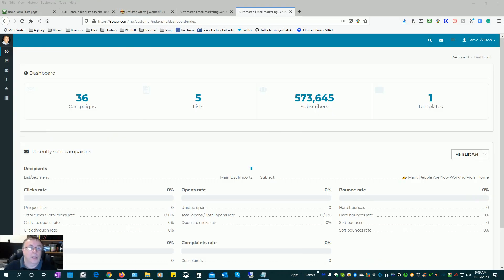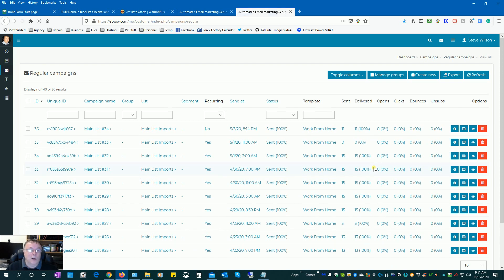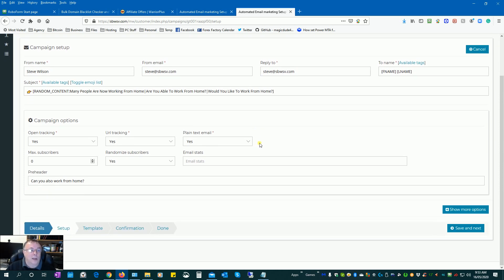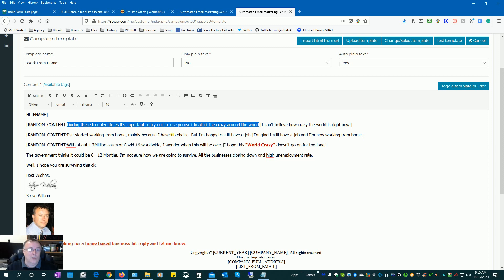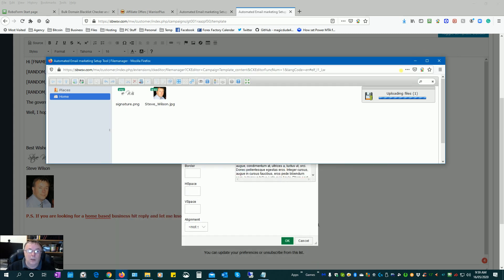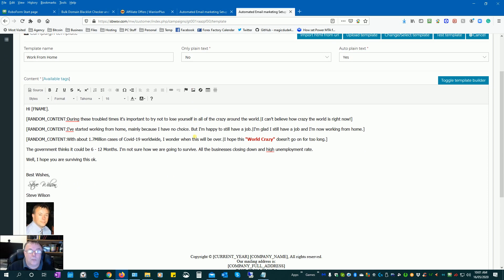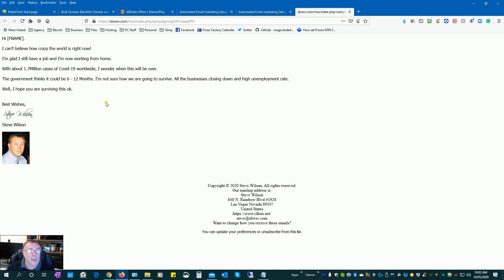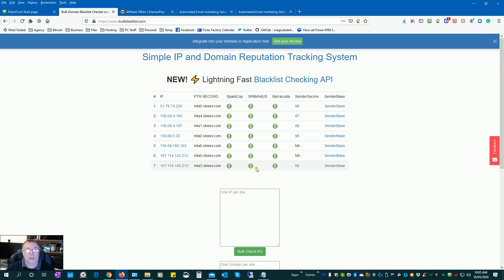Mailwizz Recurring Email Campaign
Mailwizz Recurring Email Campaign - How to set it up.